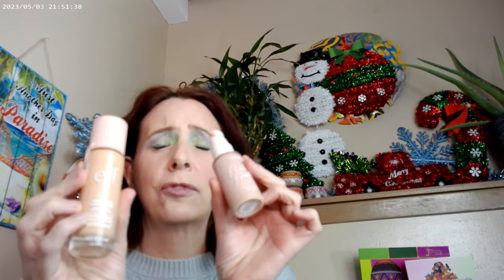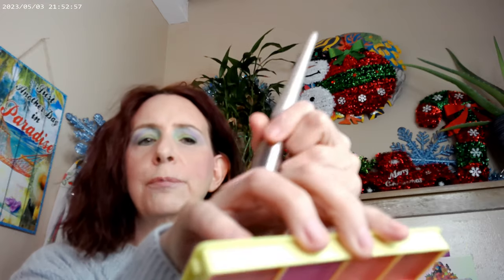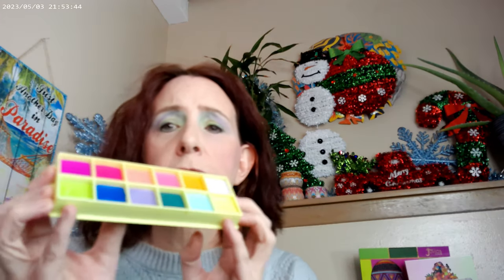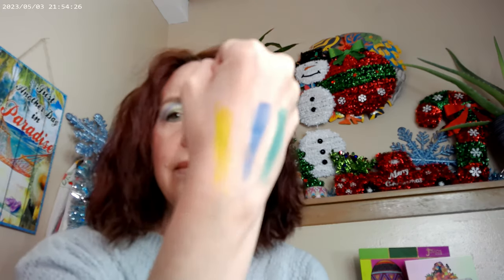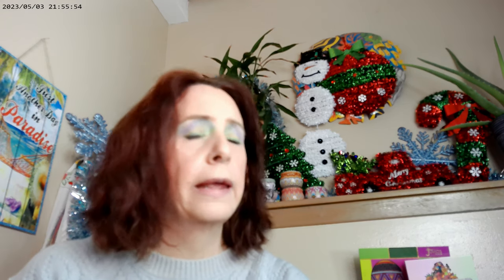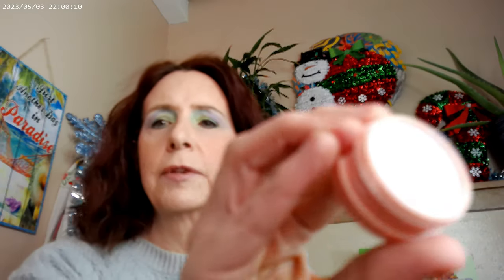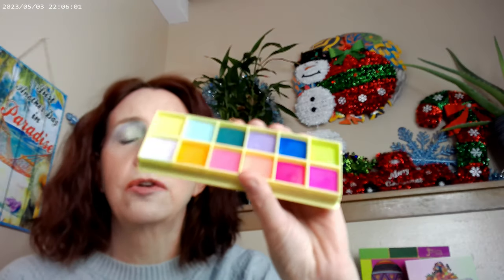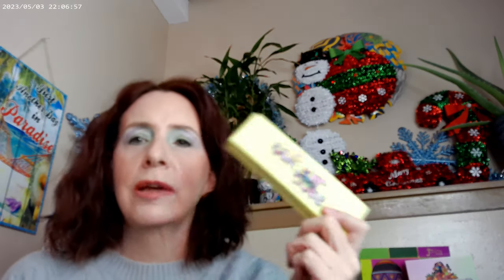Made by Mitchell 2 0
Colourpop Pretty Fresh 55 Neutral, ELF Halo Glow Fair 1, Supergoop Glow SPF 50, Curve Case Light Blush and Bronzer Made by Mitchell,Tarte Tartelette Mascara, WetnWild Incognito Concealer, Hourglass Ambient Light Palette, Maybelline Sky High Mascara and Molten Peach Master Chrome Hi+ghlighter, Colourpop Supershock Shadows Princess Collection Dream in New Orleans and A Dream Wish?, Emride Gel Eyeliner Dark Green, Colourpop Supershock Tassels, Essence Thick & Wow Brow Carmel Blonde